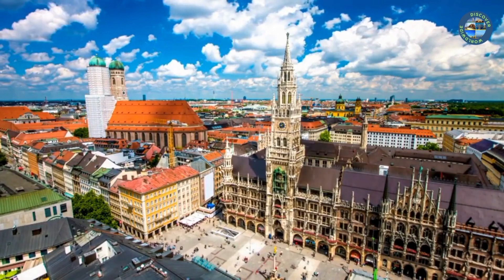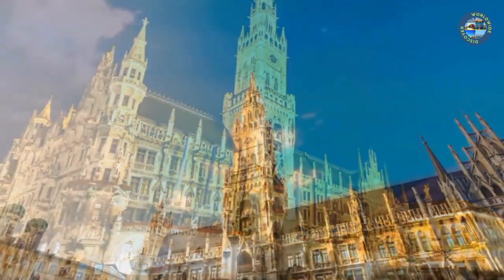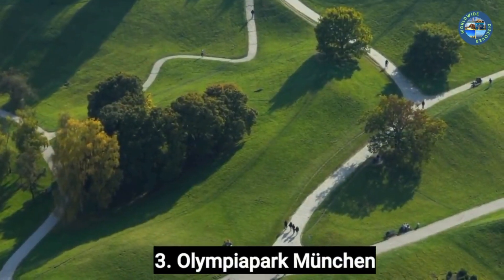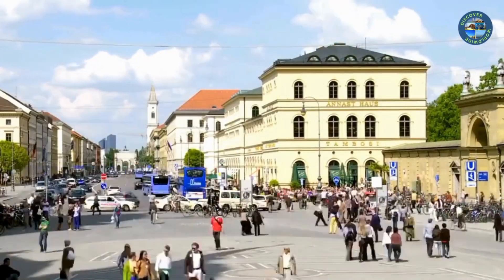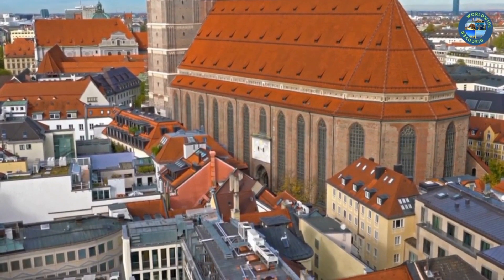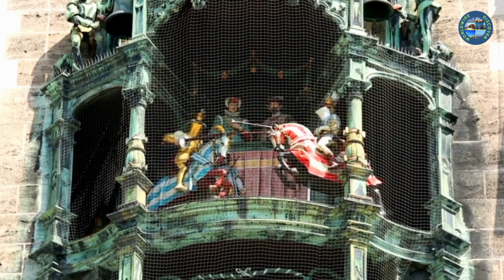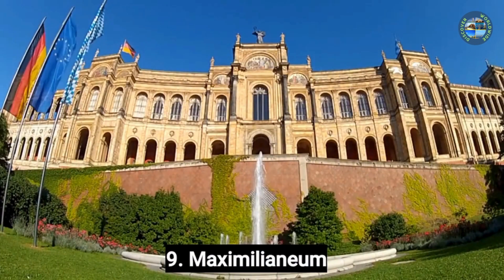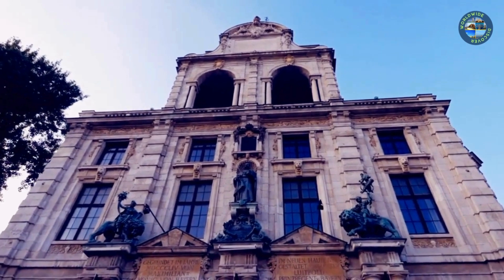Munich Travel Guide 2023 | Best Places to Visit in Munich Germany 2023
Munich, the capital of the German state of Bavaria, is a city that is steeped in history, culture, and natural beauty. From its world-famous beer gardens to its stunning architecture and museums, there is something for everyone in this vibrant and diverse city.

In this video, I will take you on a virtual tour of Munich's top attractions, sharing insider tips and recommendations along the way. Whether you are planning a visit to Munich or simply want to learn more about this fascinating city, you won't want to miss this guide to the best places in Munich.

Visitors to Munich can explore stunning Baroque and Gothic architecture, stroll through sprawling gardens and parks, and immerse themselves in the city's dynamic art and music scenes.
However, there is so much more to Munich than just this iconic event. From the stunning Marienplatz and Frauenkirche to the world-class museums like the Deutsches Museum and the Alte Pinakothek, there is no shortage of things to see and do in this bustling city.

So join me as we explore the best places to visit in Munich and discover all that this incredible city has to offer.

best places to visit in the world
most beautiful places in the world
beautiful places in the world
best places in the world
best travel places in the world
top 50 most beautiful places in the world
best travel destinations in the world
world best places to visit
places to visit
bucket list places to visit in the world
best places to visit in europe
best destinations in the world
top places in the world
travel the world
bucket list places in the world
places to visit
best places to visit
top places to visit in germany
best places to visit in switzerland
best places to visit in australia
best places in world to visit
must visit places in the philippines
top 10 places to visit in 2023
best countries to visit in the world
top 10 places to visit in finland
top 10 places to visit in ireland
travel guide
best places to travel
travel tips
budget travel
travel 2023
travel destinations
travel vlog
travel video
best places to travel solo
world best places to travel
best places to travel in 2023
best places usa travel alone
best places in the world to travel
best places to travel alone female
best places to travel alone in the us
best places to visit in portugal